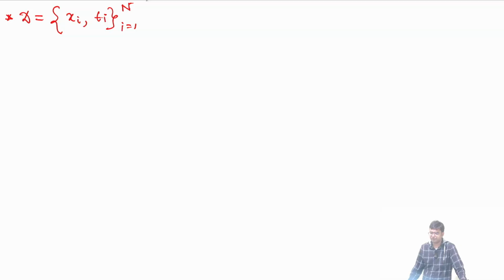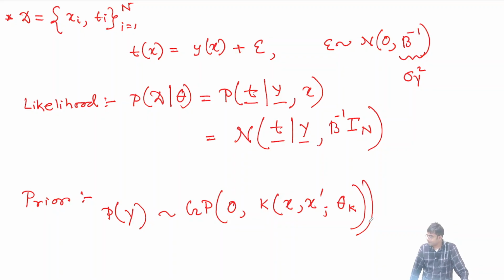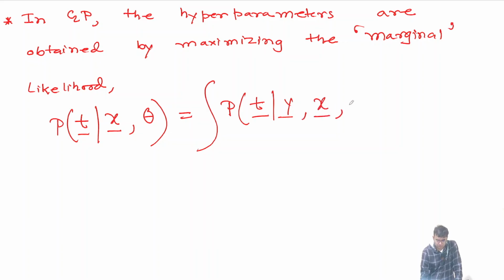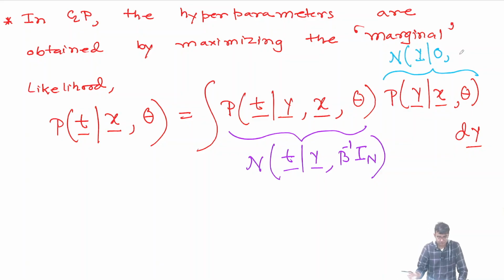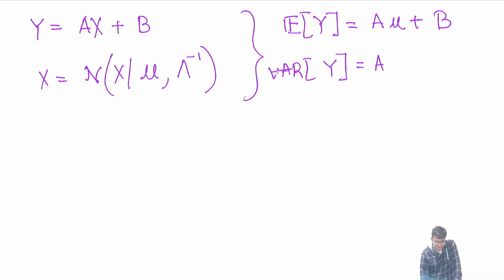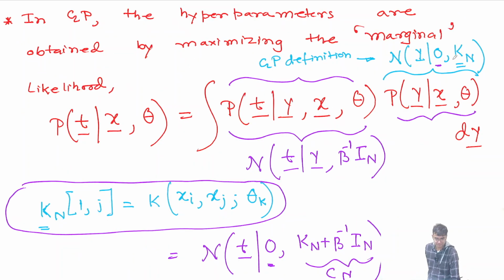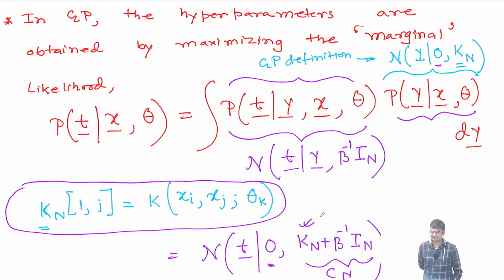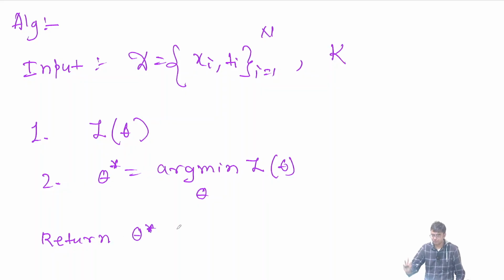Lecture28: Gaussian Process - Part 4